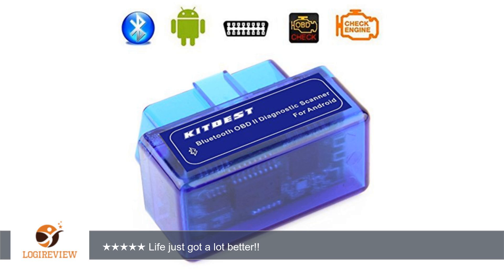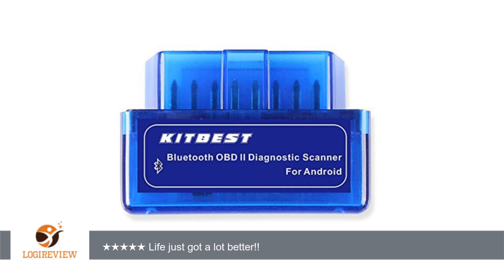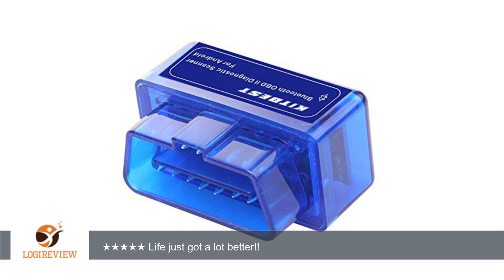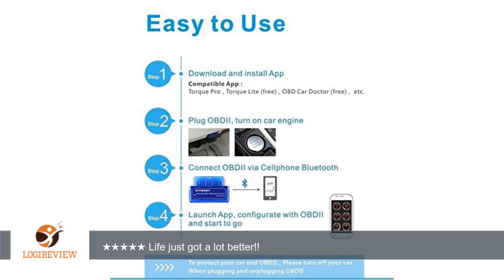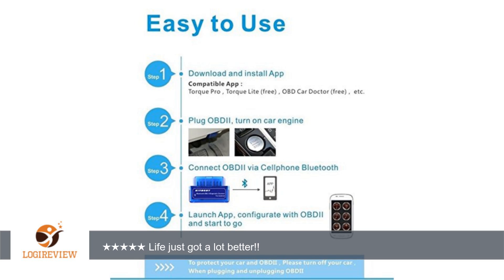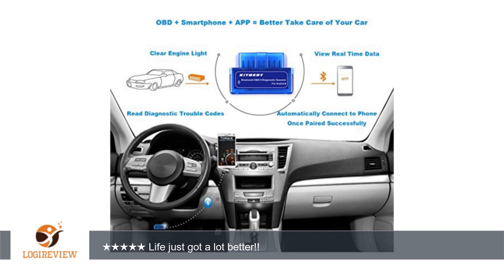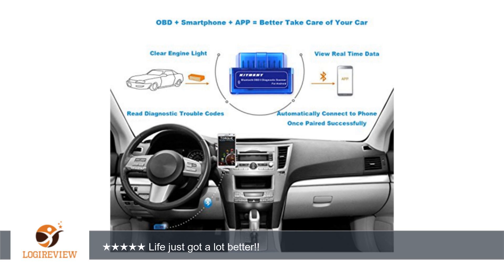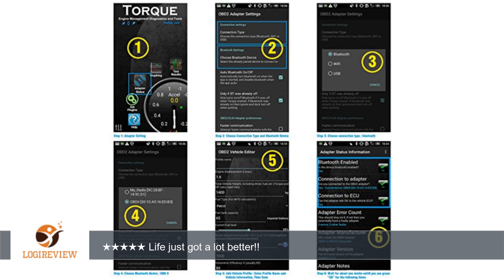OBD, Kitbest Mini Bluetooth OBD2 OBDII Scanner Adapter Automotive Check Engine Light Car Diagnostic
Review about   OBD, Kitbest Mini Bluetooth OBD2 OBDII Scanner Adapter Automotive Check Engine Light Car Diagnostic Scanner Code Reader OBD 2 Scan Tool - Compatible with Torque ProONLY for Android & Windows